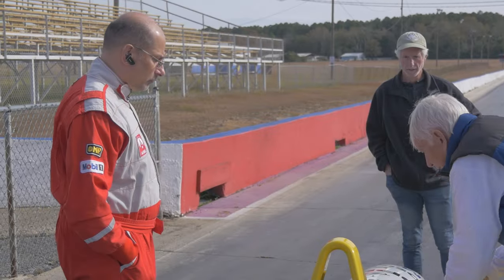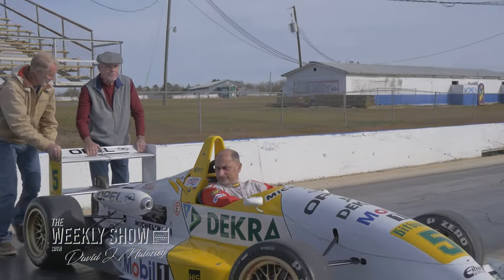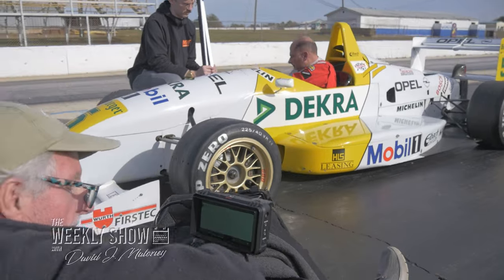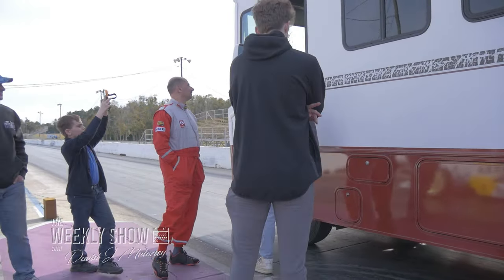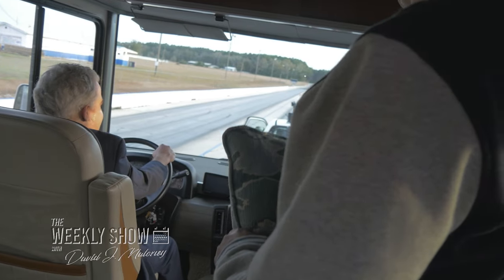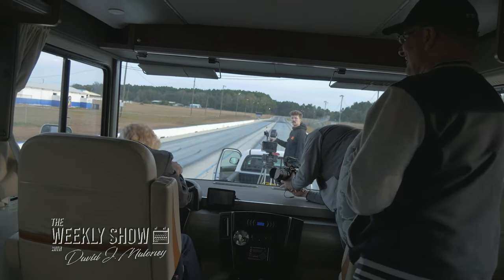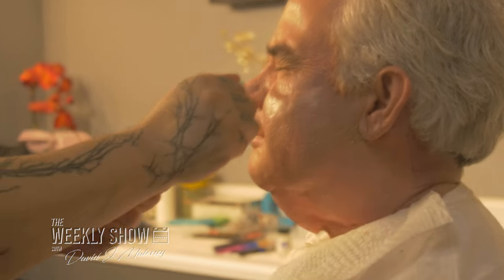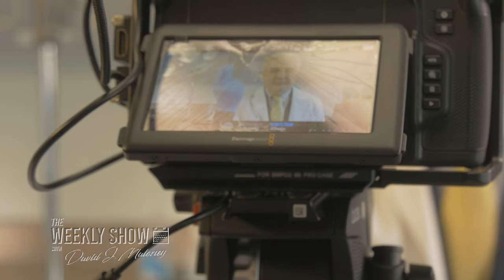Behind-the-Scenes of the Maloney-Lyons 2024 Super Bowl Commercial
This week our host, attorney David J. Maloney, takes us on a behind the scenes look at the making of his law firms 2024 Super Bowl commercial. Don't miss it!